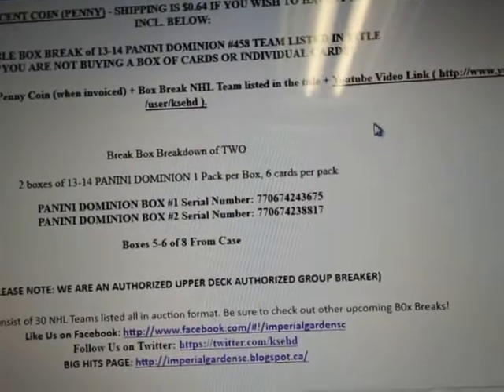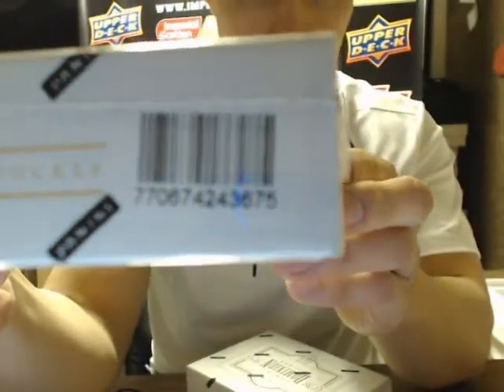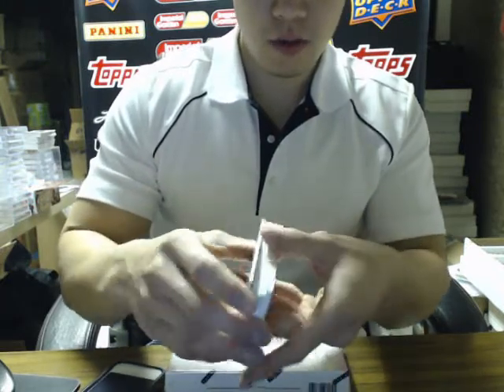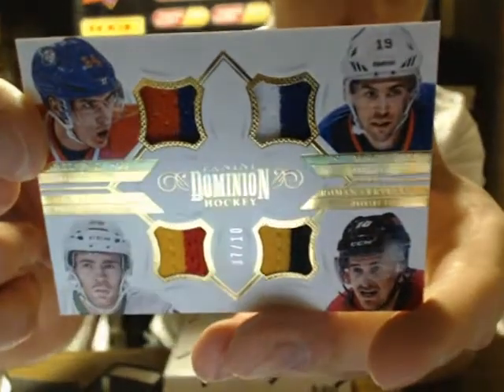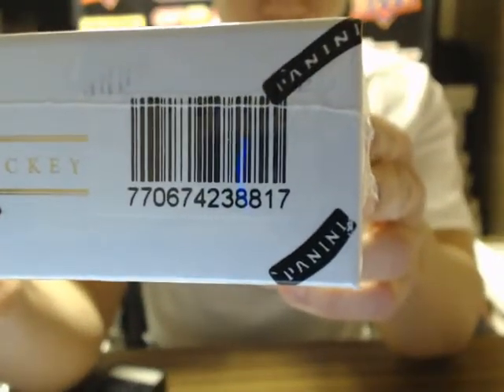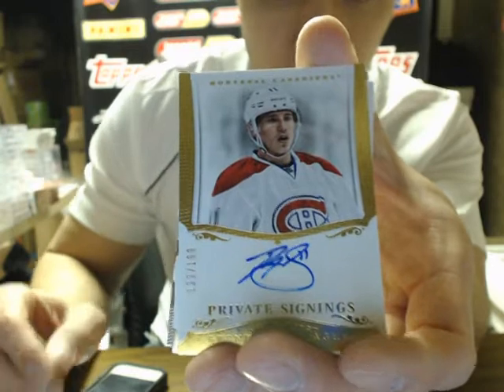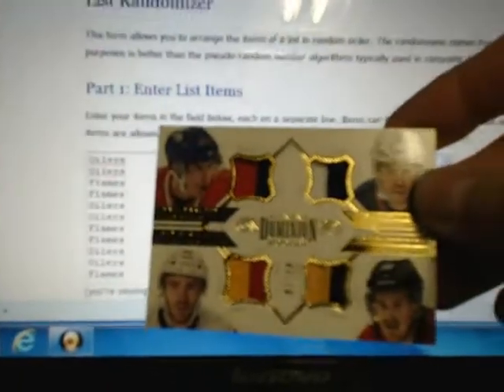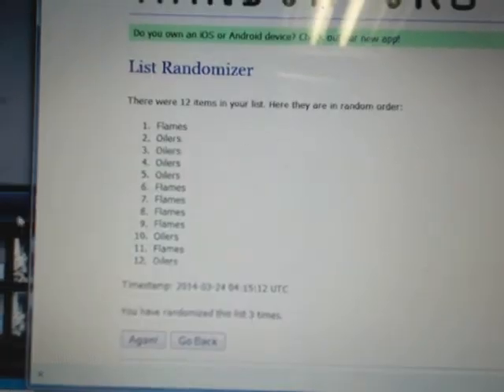Double Box Break #458: 13-14 PANINI DOMINION SET NHL HOCKEY